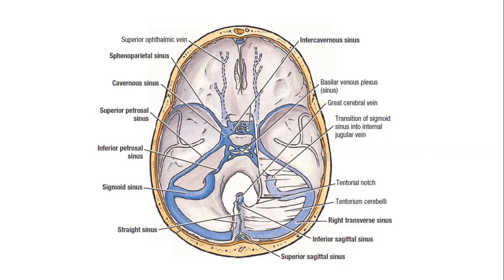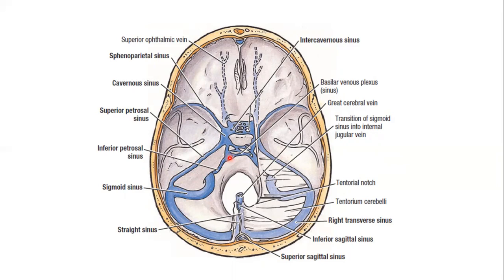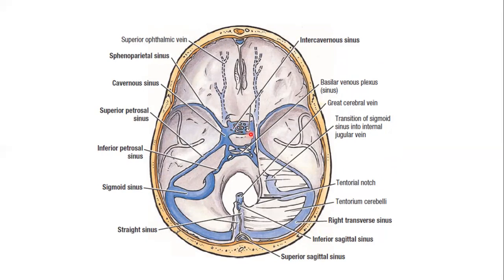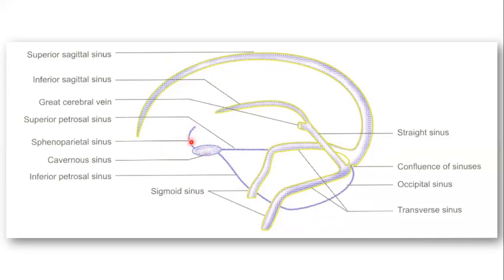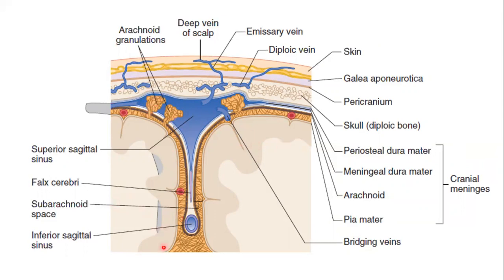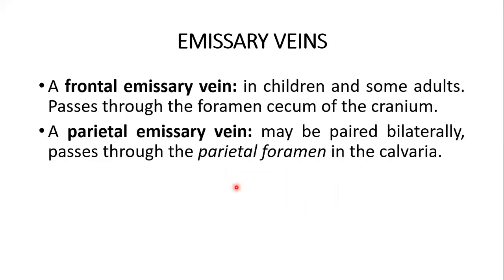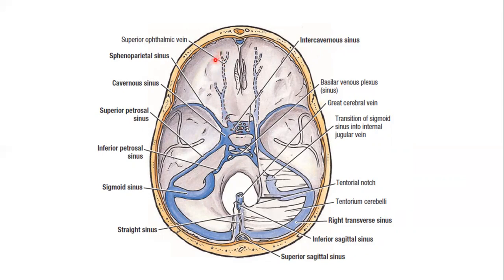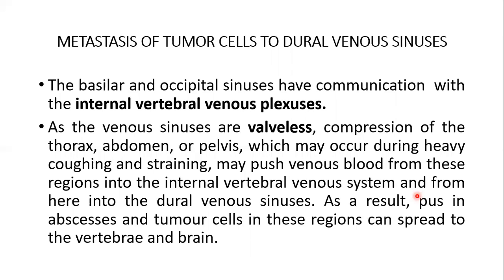Dural Venous Sinuses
Dural Venous Sinuses are venous spaces present between periosteal and meningeal layers of the dura. They have an inner lining of endothelium. There is no muscle in their walls,  and they are valveless.
Their formation in relation to dural septa, classification into paired and unpaired sinuses is given. Drainage channels into sinuses and away from them is described with diagrams. Their Clinical Anatomy is also discussed like the very important, danger triangle of face shown and explained.
The following sinuses are discussed in my video:
1. Cavernous sinus
2. Superior sagittal sinus
3. Inferior sagittal sinus
3. Transverse sinus
4. Sigmoid sinus
5. Occipital sinus,
6. Straight sinus
7. Intercavernous sinuses, anterior and posterior
8. Superior petrosal sinus
9. Inferior petrosal sinus,,
10. Sphenoparietal sinus
11. Basilar plexus
Pterygoid plexus of veins and internal vertebral venous plexus are also described.
Formation of Internal Jugular Vein is explained using a diagram showing its exit fro Jugular Foramen.
Arachnoid granulations and arachnoid villi are explained using a figure.
Following Emissary Veins are discussed:
1. Frontal emissary vein
2. Parietal emissary vein
3. Mastoid emissary vein
4. Posterior condylar emissary vein
Tumor cells can metastasize to dural venous cells, I have elaborated.
Danger triangle of face is shown using a picture and it is explained how the infection from that area can spread to cavernous sinus.